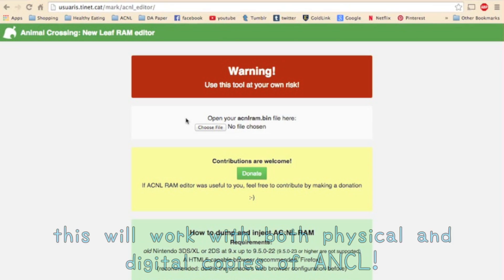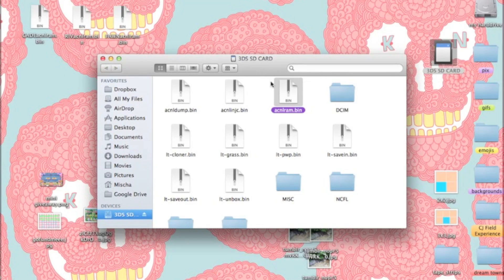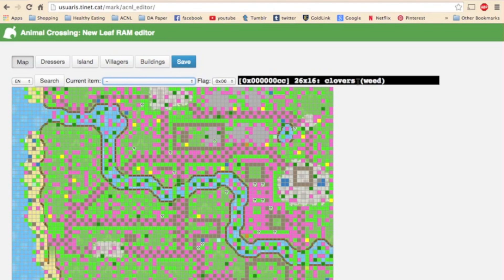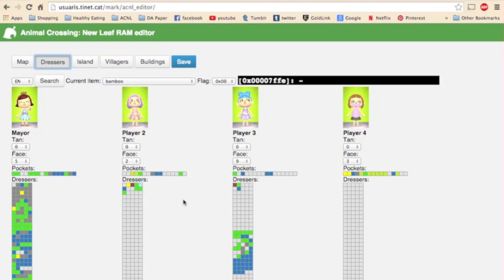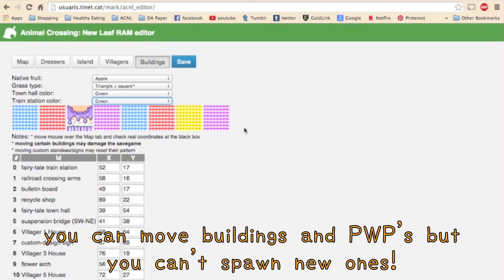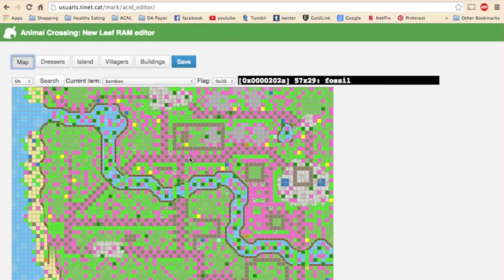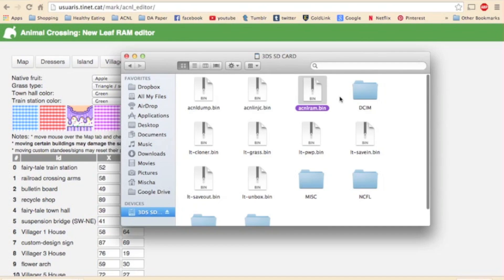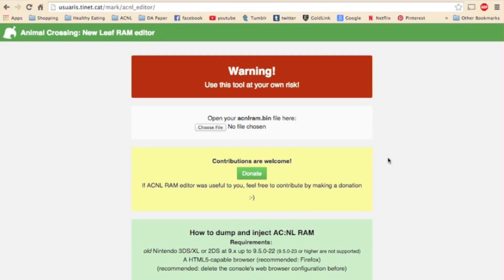OUTDATED - Animal Crossing: New Leaf RAM Save Editor Full Tutorial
READ THIS UPDATED INFO: Dumping and injecting save files has changed a lot. For most methods, you have to have firmware version 10.7 or older. If this is you, check out the "How to" page on the RAM editor site (linked below). If you have a newer version check out pigeoncoffee's guide to soundhax to get your save file ready to edit

Once you get your save file onto your computer, this video is still accurate for how to navigate the actual editor. ^o^ (Though it has been updated a bit.)

Requirements:
• physical or digital copy of ACNL
• Nintendo 3DS/XL or 2DS 10.7 or below (unless using soundhax)
• SD card in console
• SD card reader on computer

Block color meanings:
• black= rock
• bright green= a tree, tree stump, bush, bamboo, or furniture for some • reason
• bright green with an X= anything buried
• dark green= weeds
• pink= flowers
• yellow= bells
• blue= clothing
• gray= patterns
• question marks= anything in wrapping paper